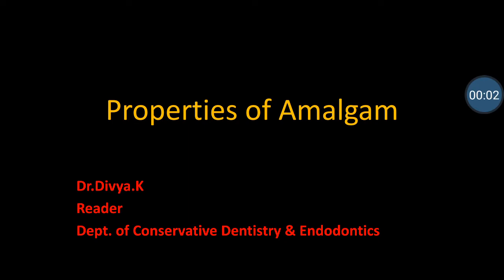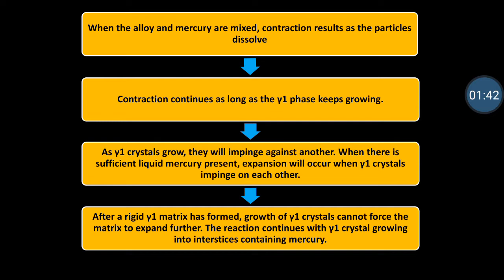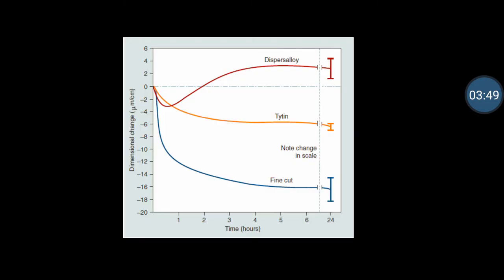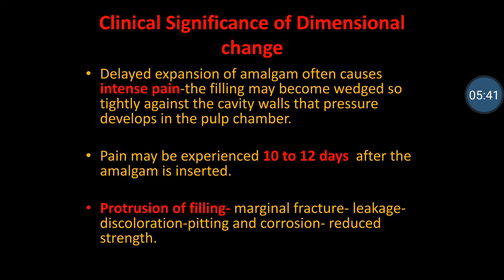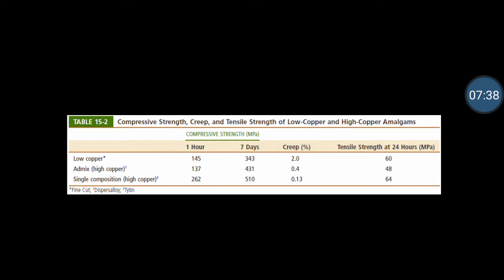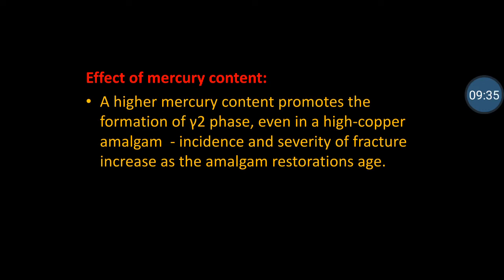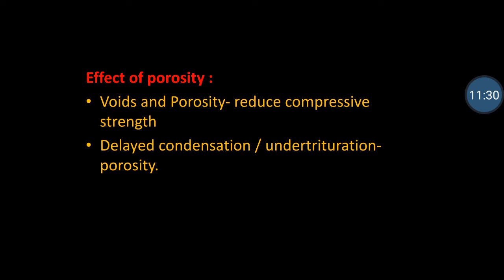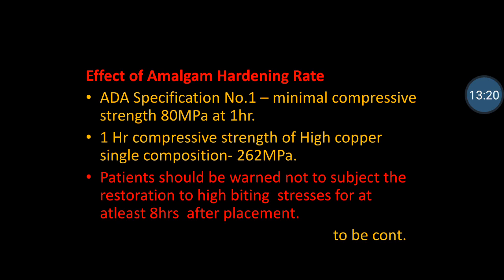Properties of Amalgam Part 1